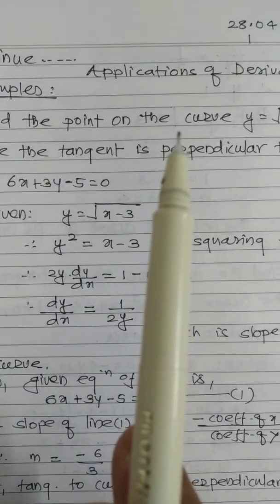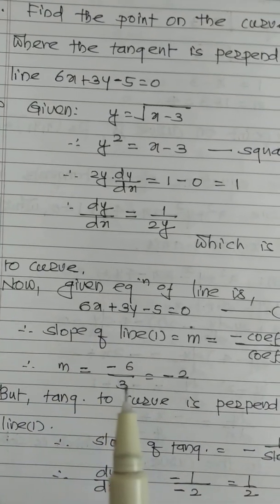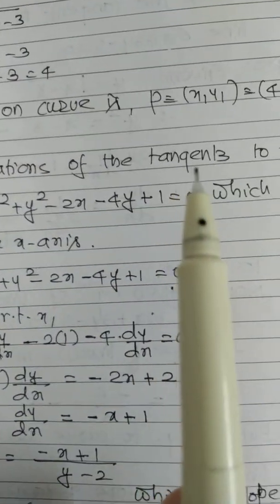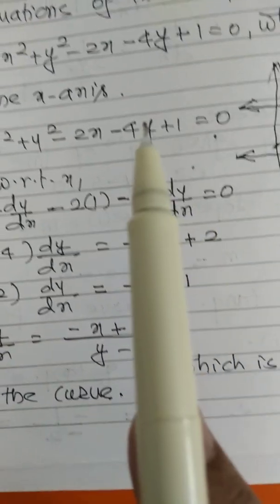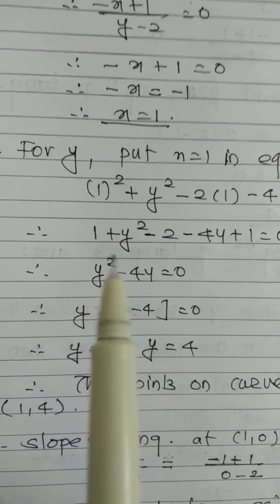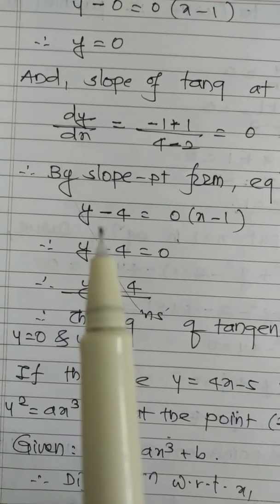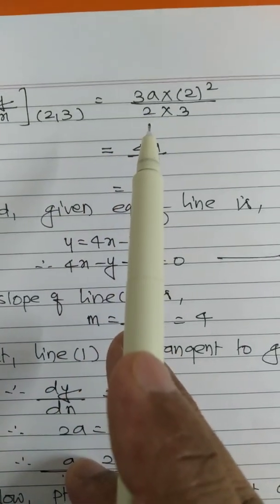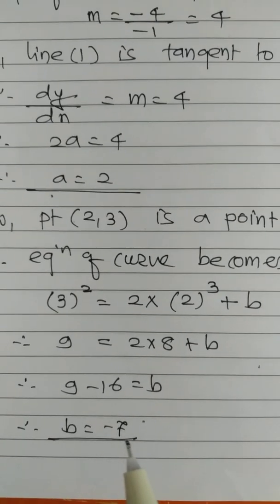Maths-2 (XII-SCI)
Applications of derivatives-equation of tangent and normal (word problem)